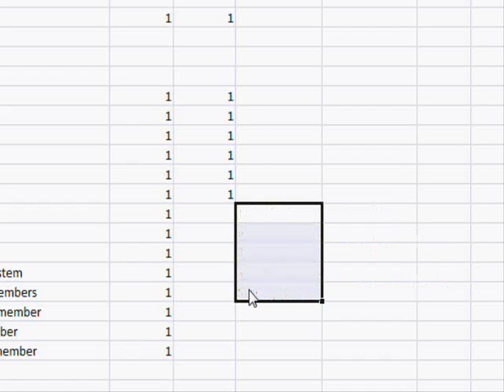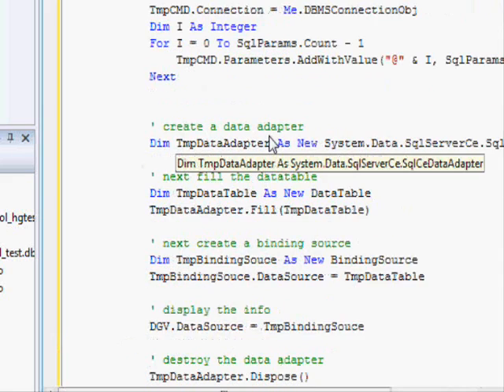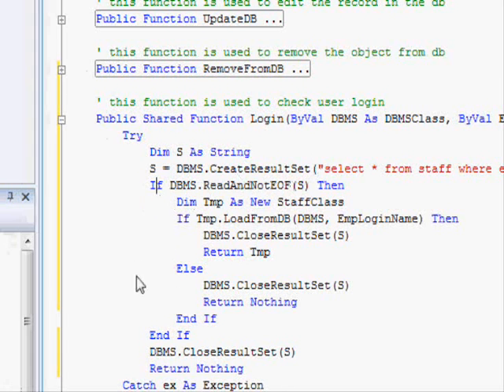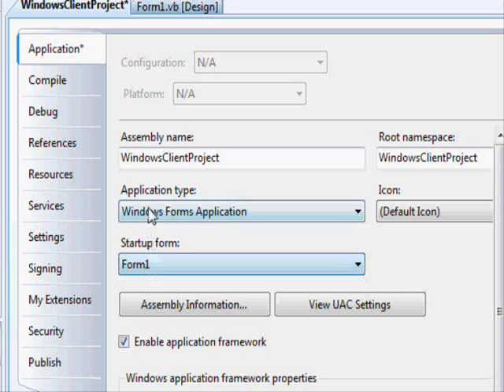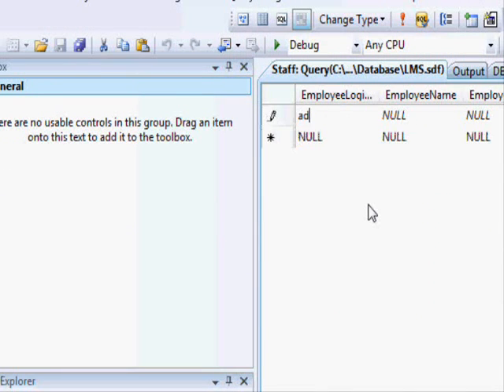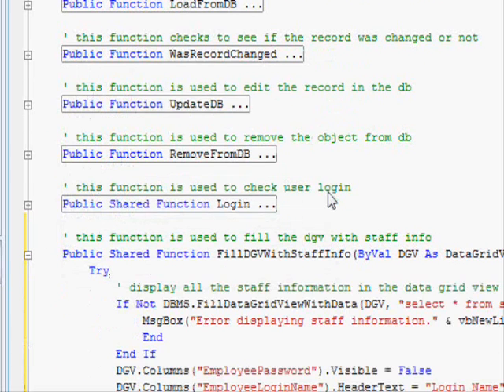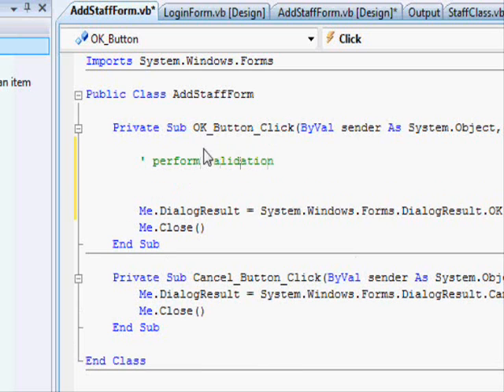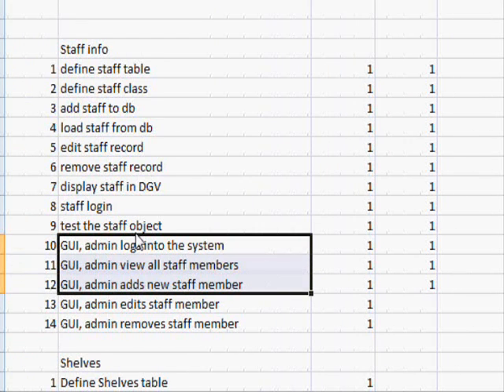Library Management System Part 05-Display and Add Staff Members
This is the fifth tutorial regarding building a library management system using vb.net. A method is added to DBMS class to make it easier to display results in DataGridView control. Also in this video you will see how to display and add staff members.